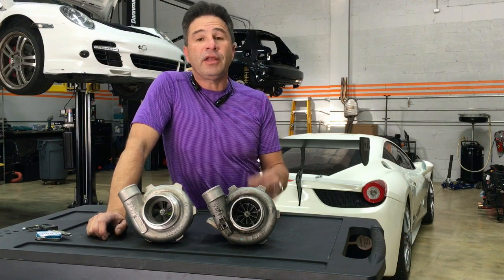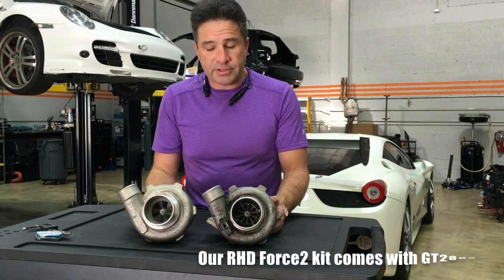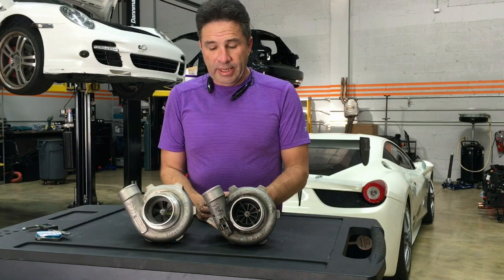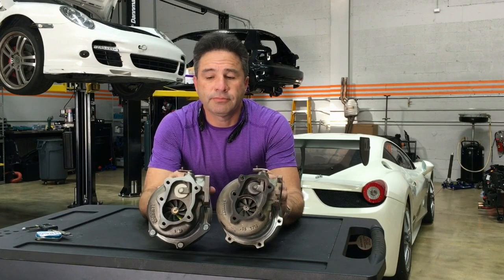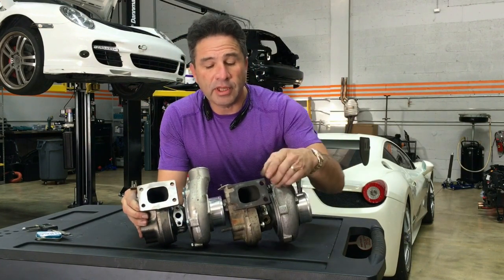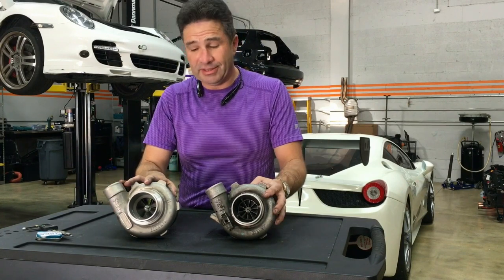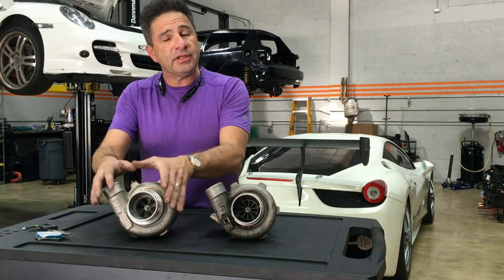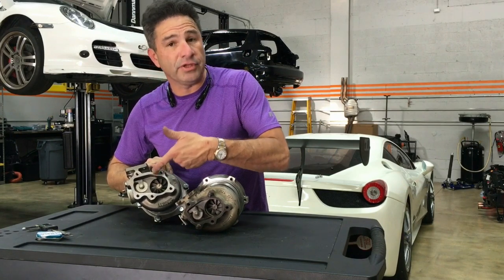MX5 TURBOS GT2860 OR GT 3071R Not godzila after all.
MX5 turbo The  GT28XX  or GT3071R
Those unfamiliar with the GT3071R will sometime group it with its much bigger T3 brothers, when in reality it is more related to the T2 than to the T3. None the less an other beautiful turbo by Garret !
Tuning Done Right USA.